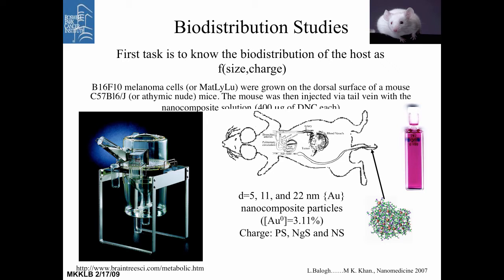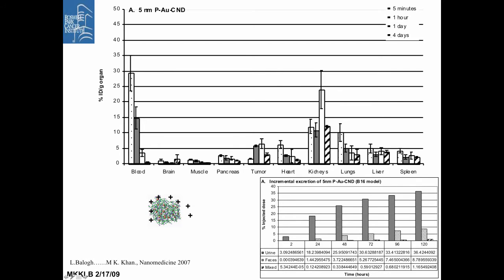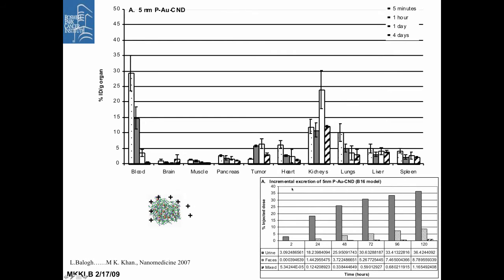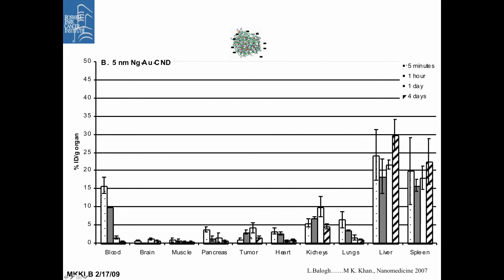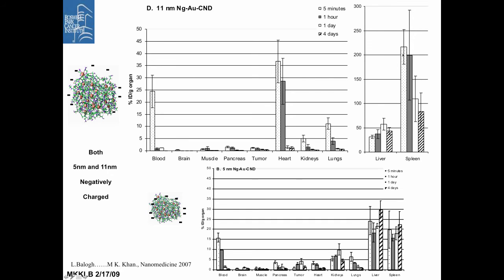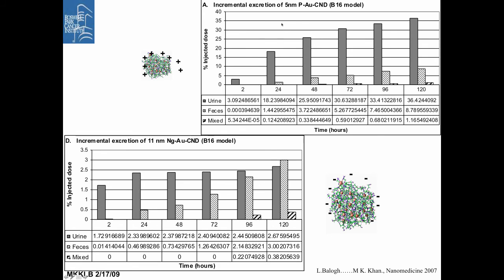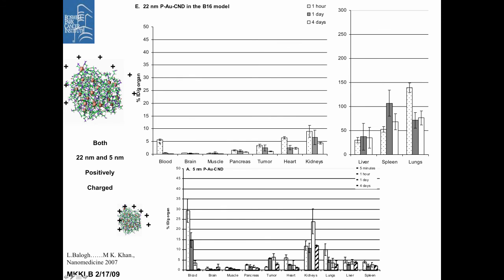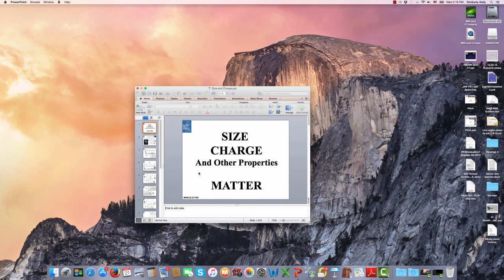Size and Charge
The affects of size and charge on biodistribution of nanoparticles